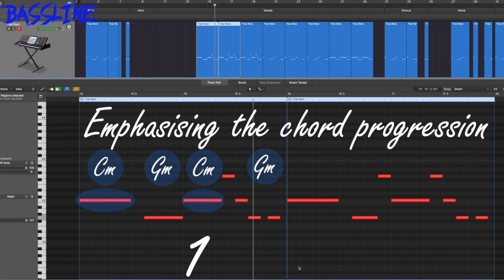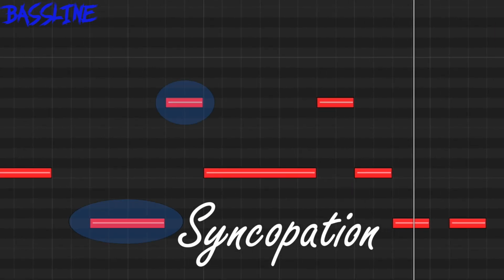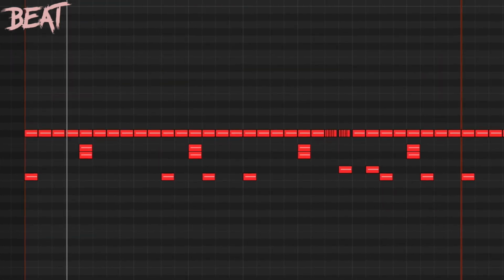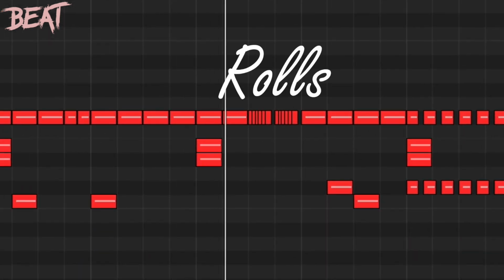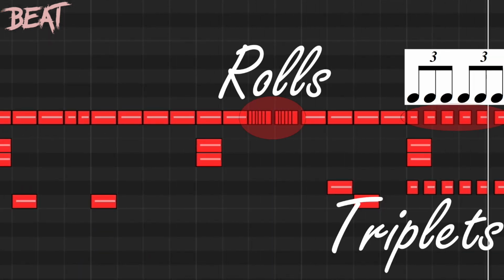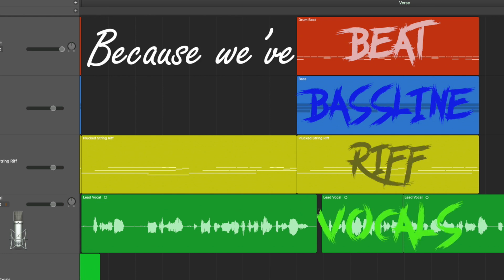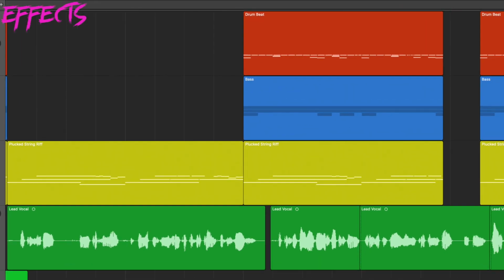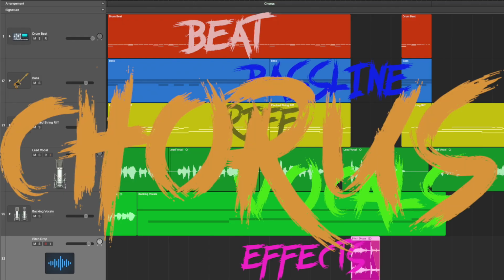How to make your favourite Trap Tunes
This video explains how Trap Music is created through the medium of song!